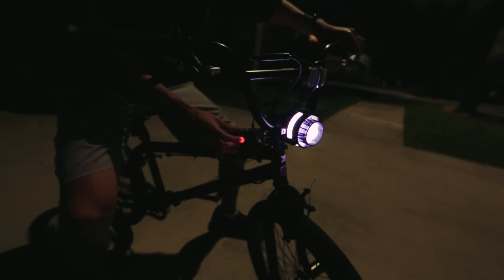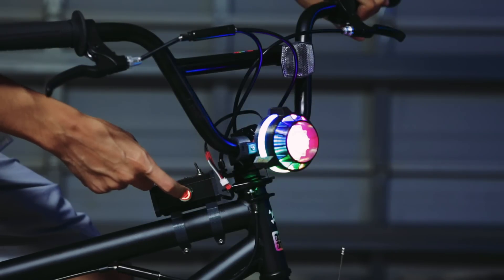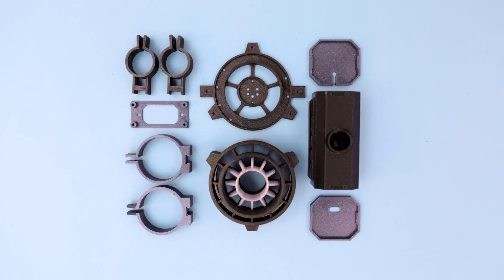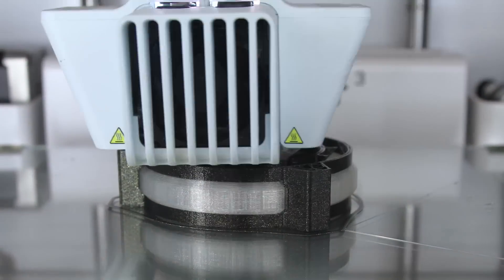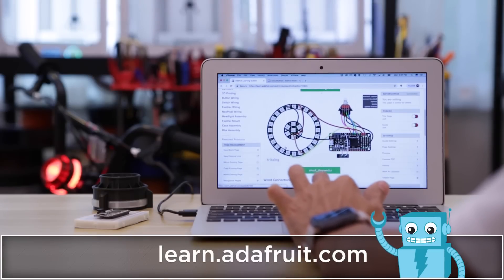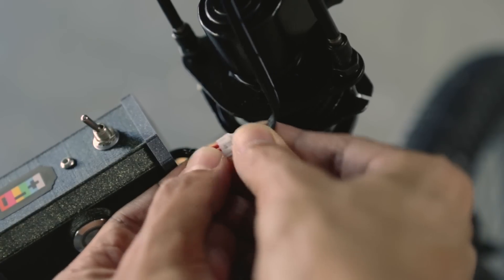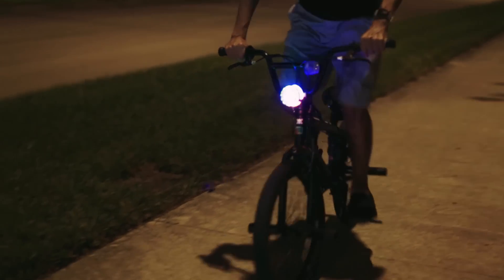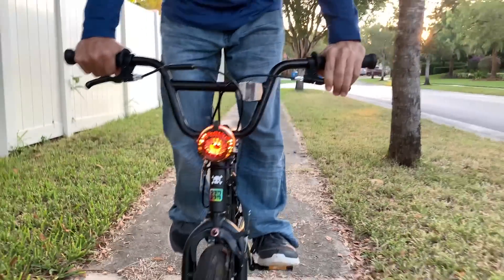NeoPixel Bike Light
Build a sci-fi inspired bike light using Adafruit Feather and NeoPixels. Use an RGB LED Button to cycle through different colors and animations. The button will actually match the colors of the NeoPixels!